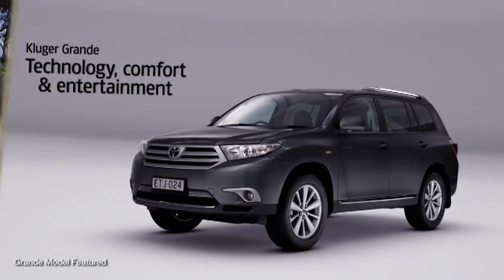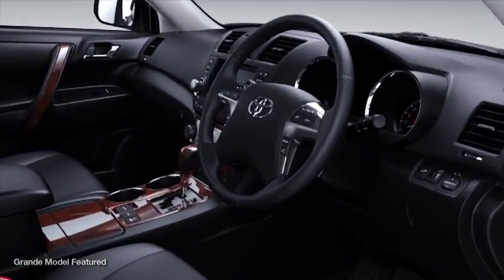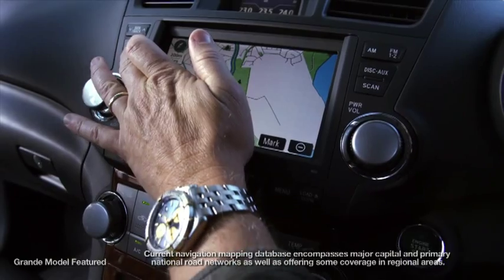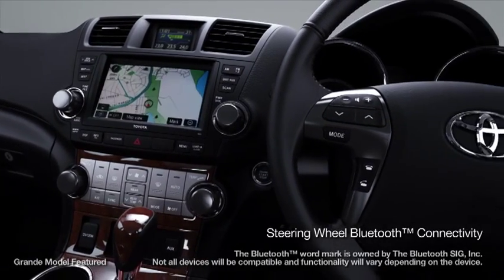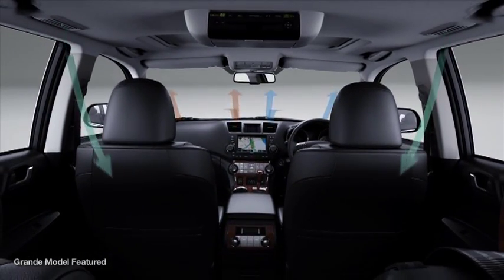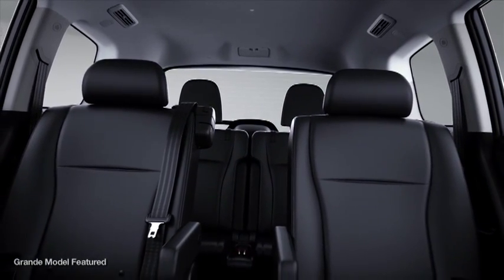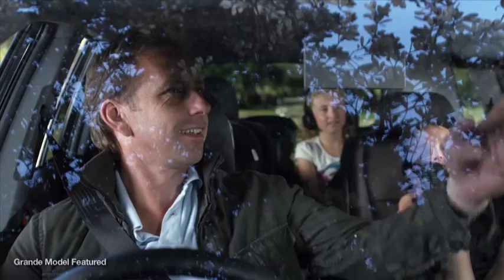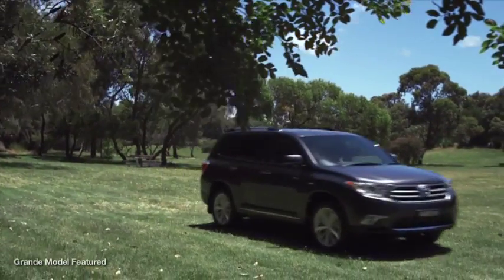Toyota Kluger - Grande, Technology, Comfort & Entertainment